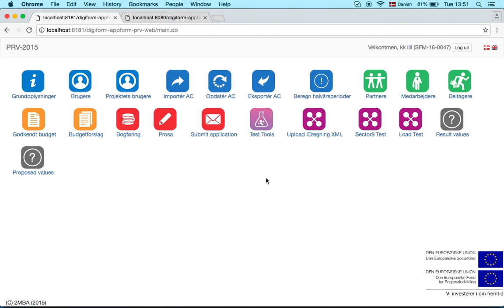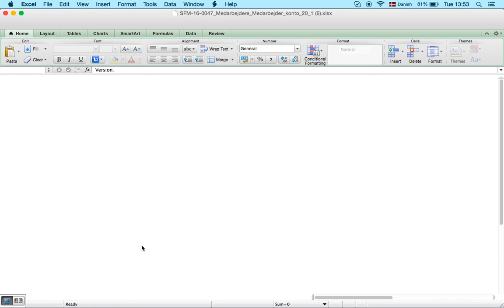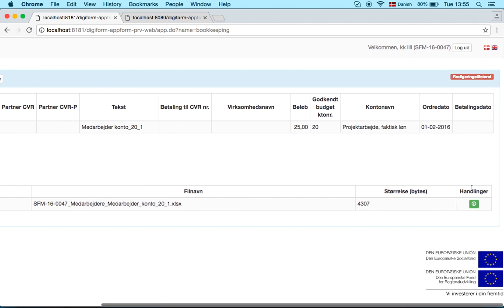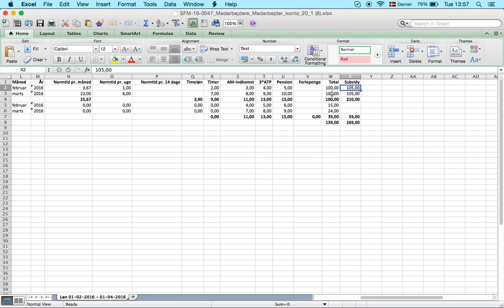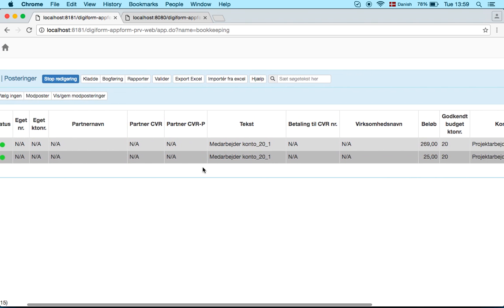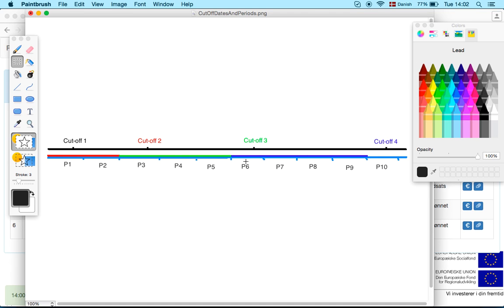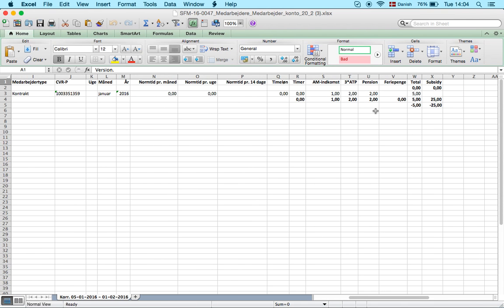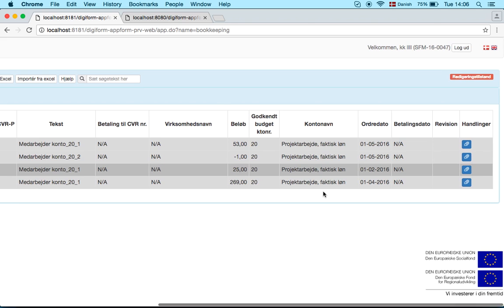Salary Calculation Basics